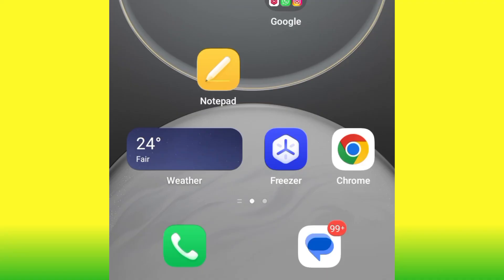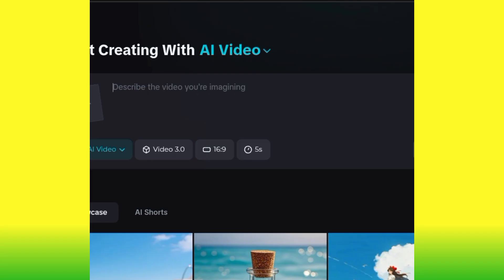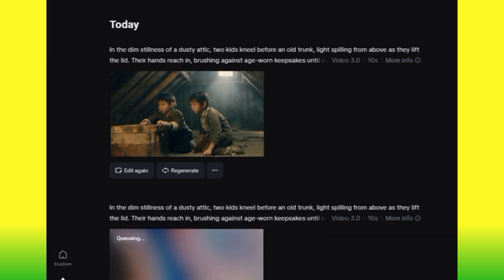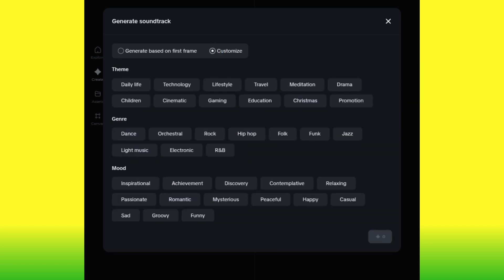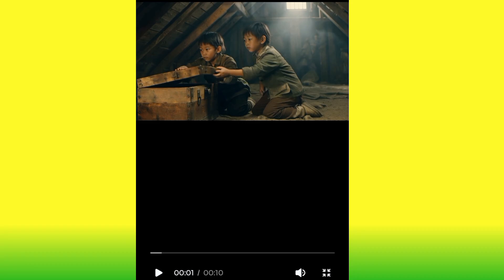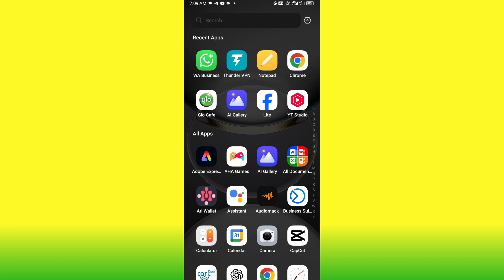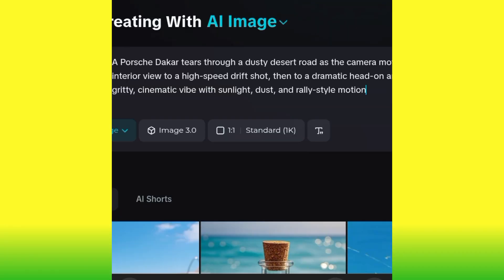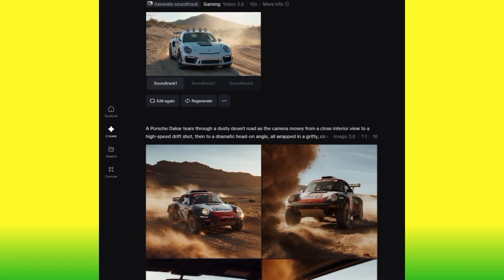Free AI Video Generator Better Than Google VEO 3 | Dreamina AI Video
Looking for the best FREE AI video generator that can create cinematic, realistic videos BETTER than Google Veo 3? In this video, I test a powerful AI video tool that is completely free and delivers stunning results.

Whether you're a content creator, filmmaker, or just curious about AI tools, this video will show you step-by-step how to use this revolutionary free AI video generator — and why it might just replace Google Veo 3 for good.

Sora by OpenAI

Start your AI filmmaking 2025 journey right here.

Also